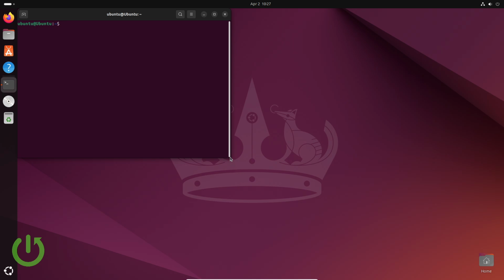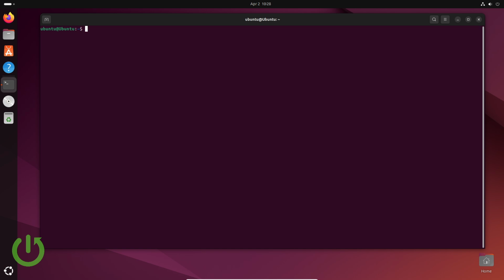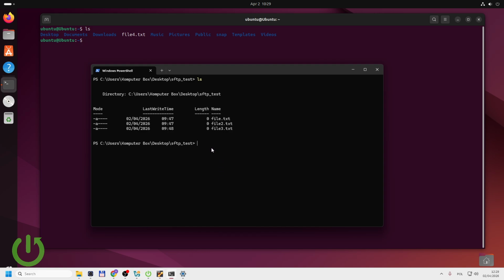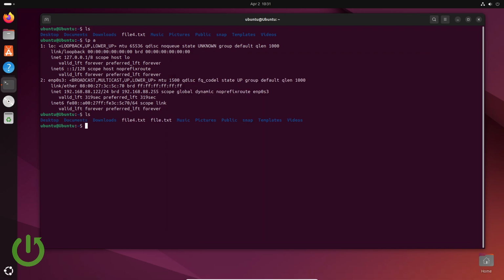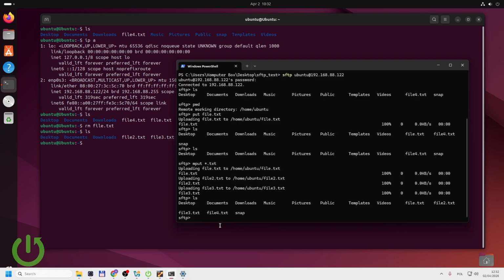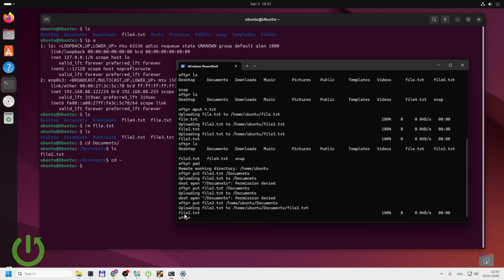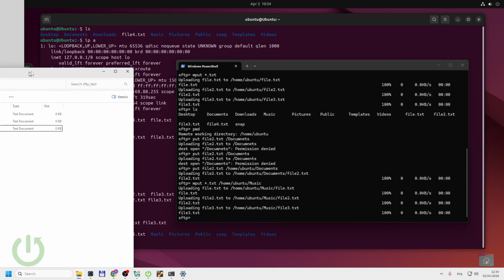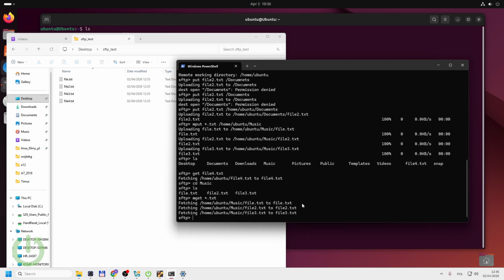Linux – How to Use SFTP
In this video I show how to use SFTP on Linux (Ubuntu) to securely transfer files between your local system and a remote machine. You will learn how SFTP is based on SSH, how to check if SSH/OpenSSH is installed and running, how to connect from Windows PowerShell using sftp username@IP, and practical commands to upload (put, mput) and download (get, mget) files. The video includes examples moving .txt files from a Windows host into an Ubuntu VM, showing how to list directories, use full paths to avoid permission errors, and verify transfers. If you are new to SFTP or need a quick refresher for Ubuntu and Windows PowerShell, this step-by-step demo will help you transfer files quickly and securely.

How to use SFTP on Linux (Ubuntu) to transfer files?
How to install OpenSSH server on Ubuntu and start the SSH service?
How to upload multiple files with SFTP (mput) and download with mget?

0:00 Introduction — What is SFTP and what we'll do
0:11 Open terminal & check SSH status (sudo systemctl status ssh)
0:58 Install/start OpenSSH on Ubuntu (sudo apt install openssh-server / sudo systemctl start ssh)
1:58 Connect from Windows PowerShell with sftp username@IP
2:28 List remote directory and check remote working directory (ls, pwd)
3:38 Upload single file with put and verify transfer
4:21 Upload multiple files with mput *.txt
5:11 Transfer to specific directories and fix permission denied (use full path)
7:21 Download files from Linux to Windows with get and mget — final tips